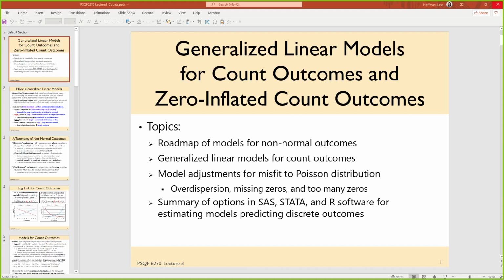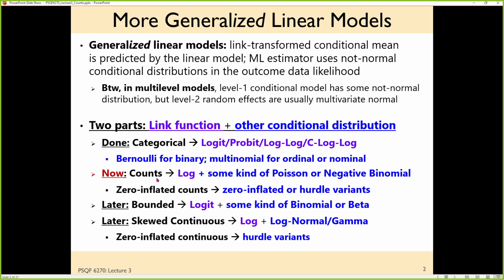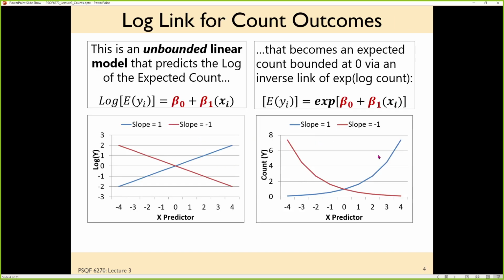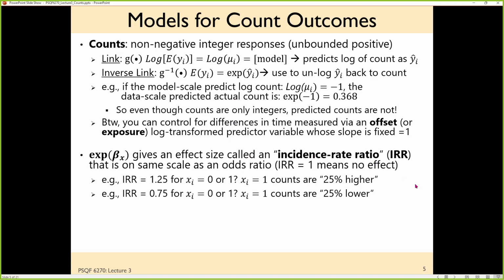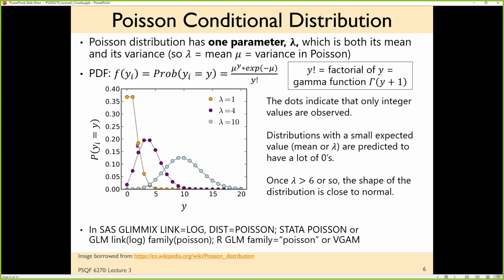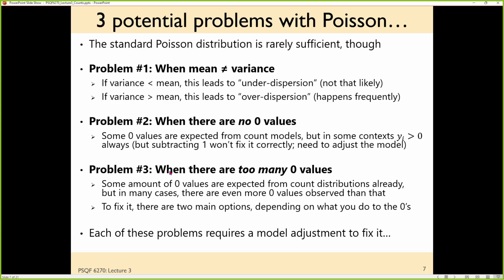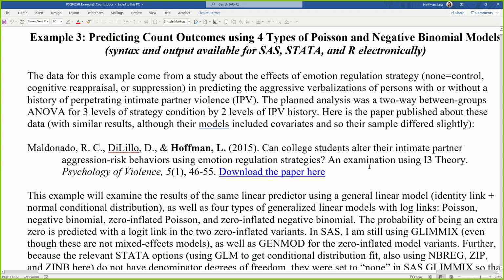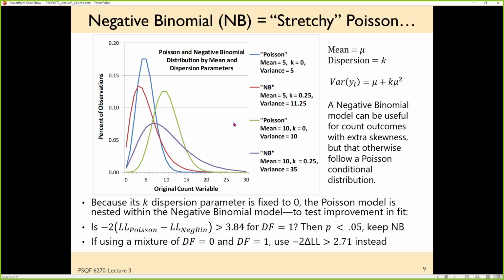PSQF6270_Lecture3_Example3_Part1